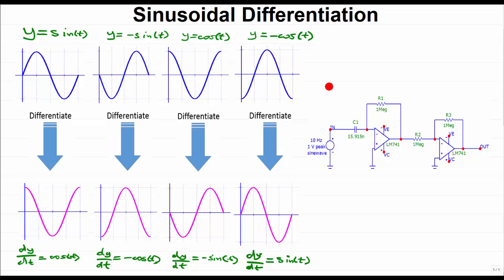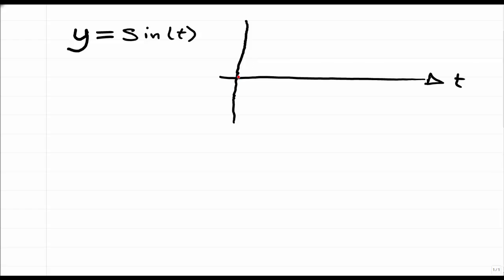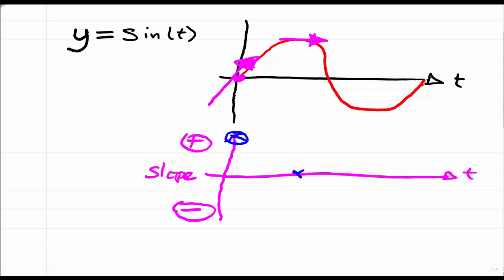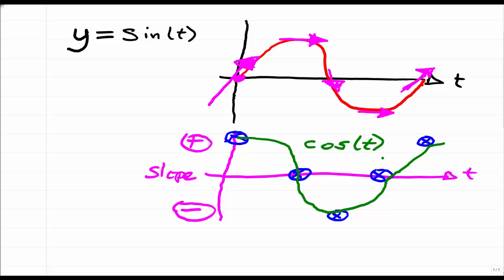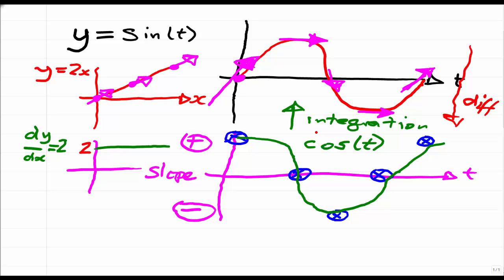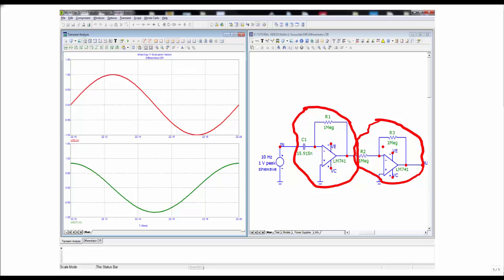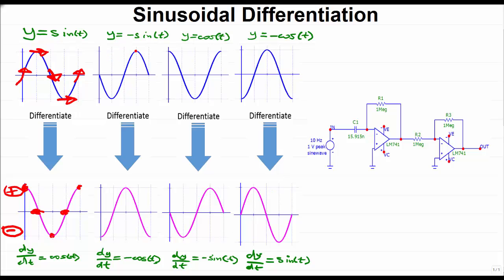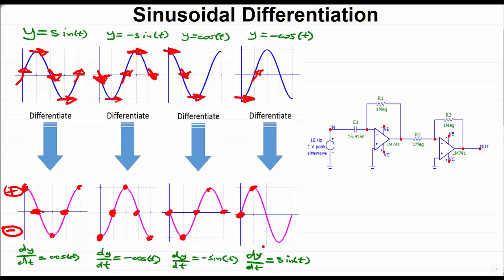Sinusoidal Differentiation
Explains how to differentiate signals and also demonstrates how to implement this function with a simple circuit.